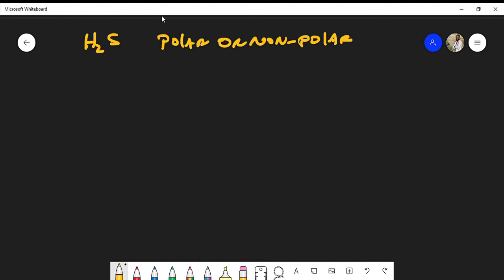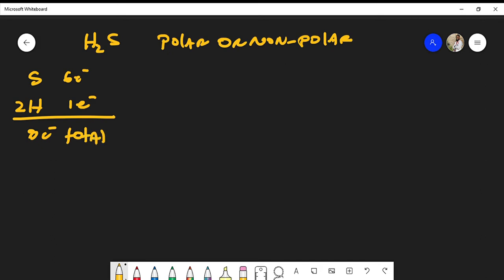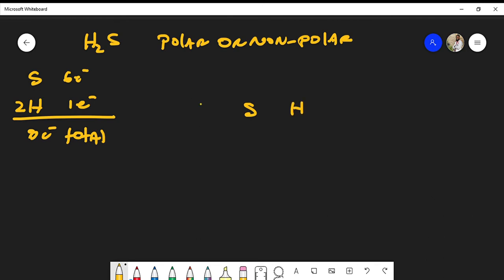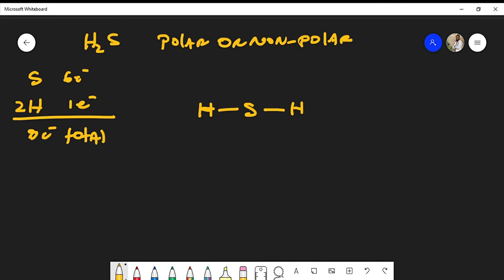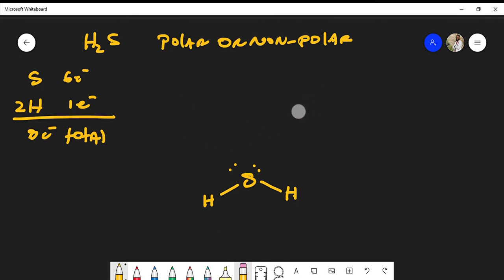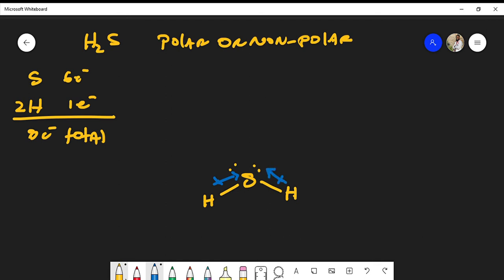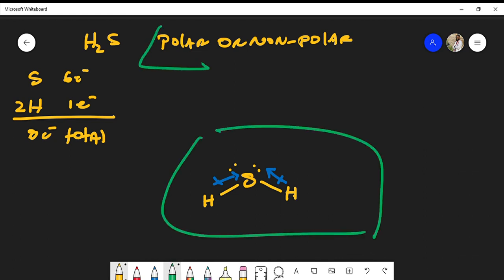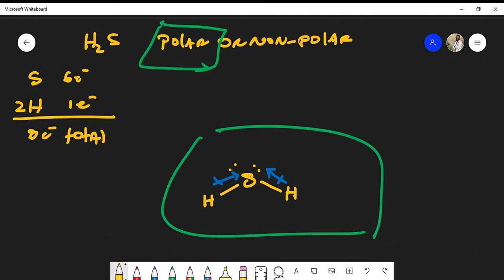Is Hydrogen Sulfide (H2S) Polar or Non-Polar? Lewis Structure